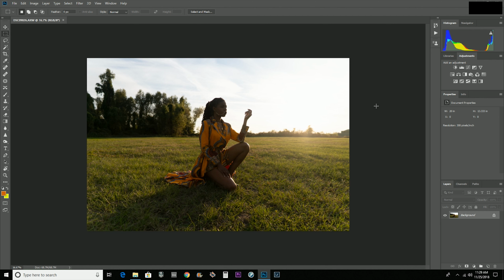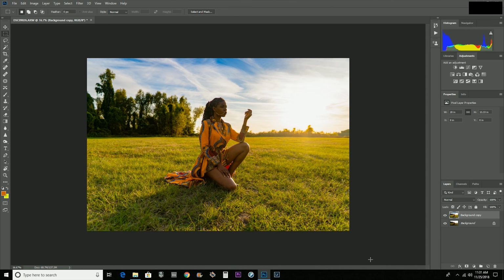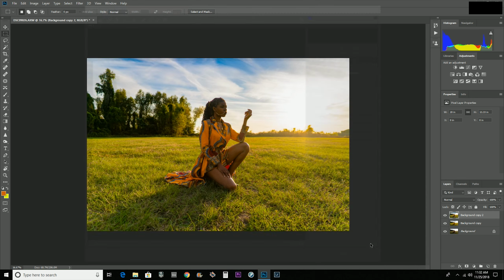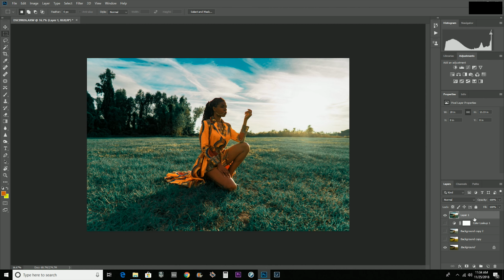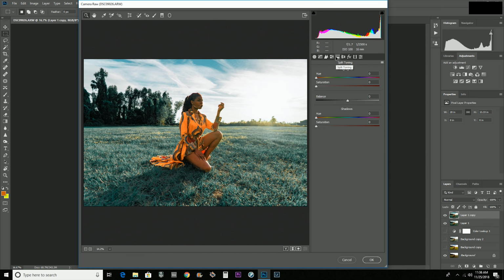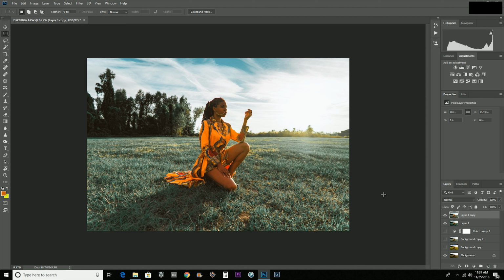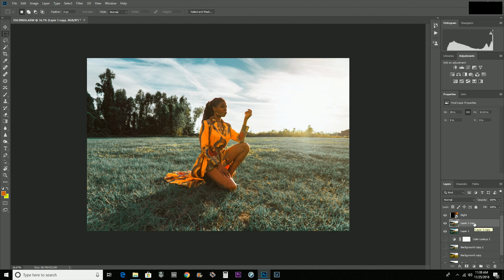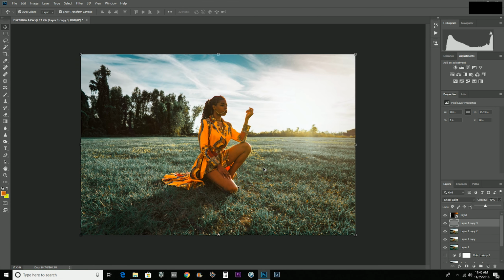Backlit Portrait Editing | Photoshop CC Tutorial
There are many ways how to edit outdoor portraits so did this photoshop tutorial to show one of my methods! It's a backlit shot so I had to balance exposing for the model and holding on to as much sky detail as I could. This portrait was shot with a sigma 16mm f1.4 on a sony a6300.